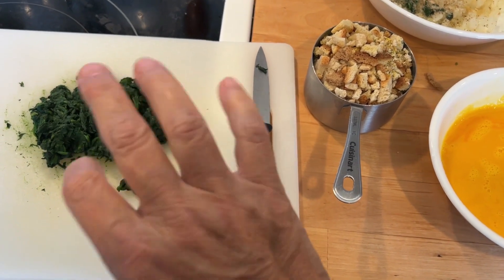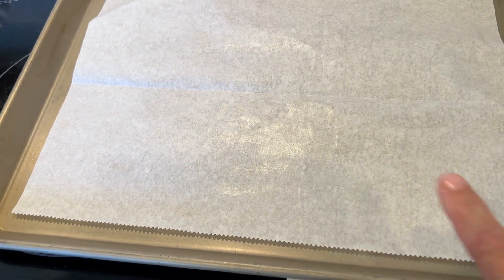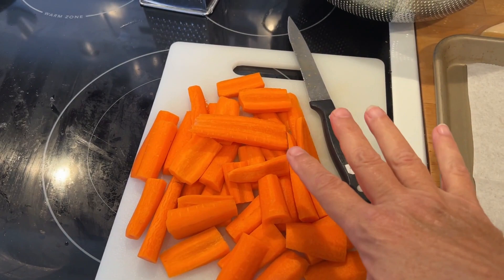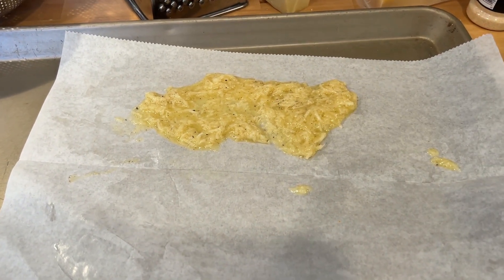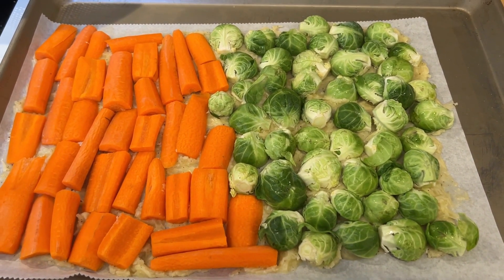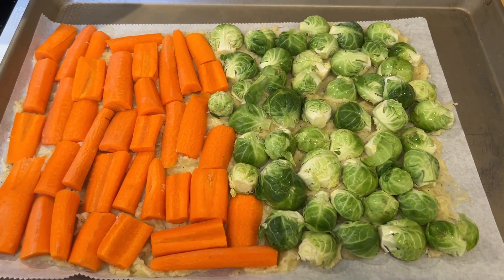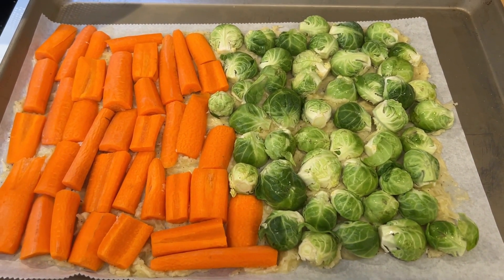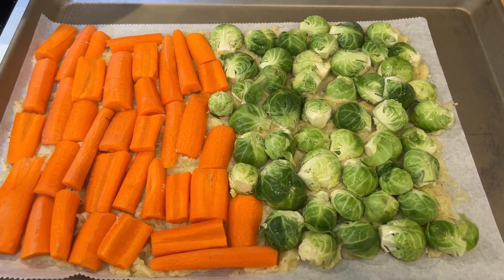Thanksgiving Sides! We Were Obsessed over the desert! ￼3 Easy Make Ahead Recipes!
Today I'm bringing you 3 easy and stress free recipes for your Thanksgiving dinner! We all have our go to recipes that we make every year and we don't go out of our comfort zone but these will be great recipes to add to your already beloved appetizers, side dishes and desserts for your holiday spread! I found three easy but delicious recipes for an easy and stress free meal! They only require a few ingredients but they are all delicious and will be some of your new favorites! I hope you enjoy! @ValerieHargett  has a wonderful channel full of great recipes and click below on the playlist so you can visit the other wonderful channels and get lots of recipe ideas for Thanksgiving!